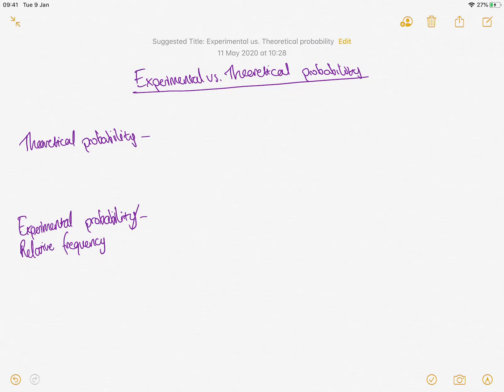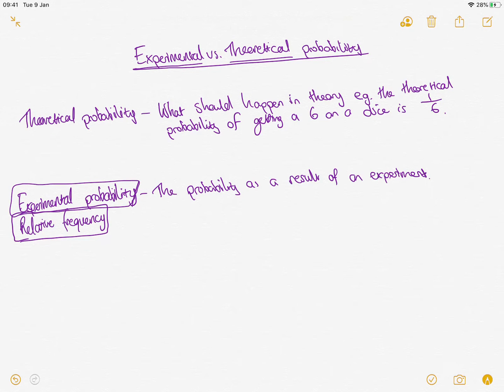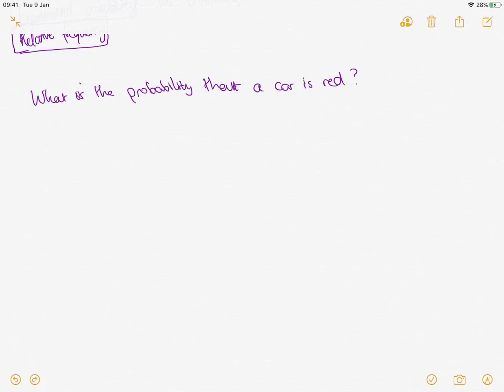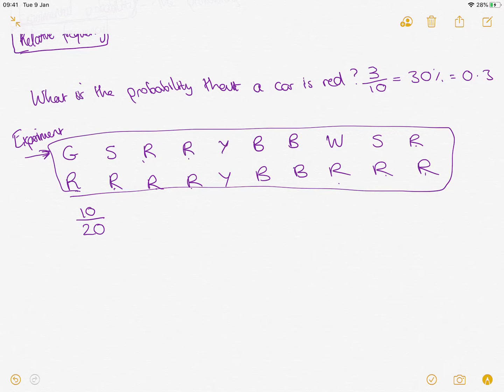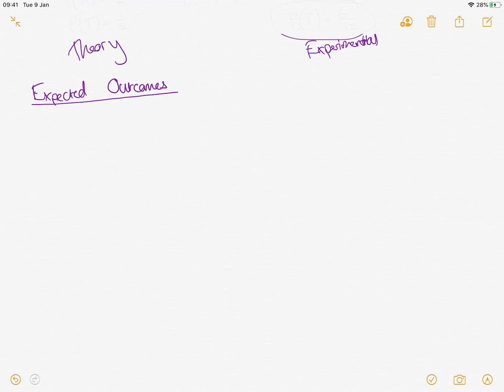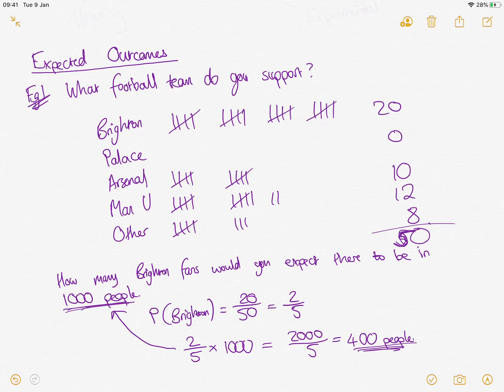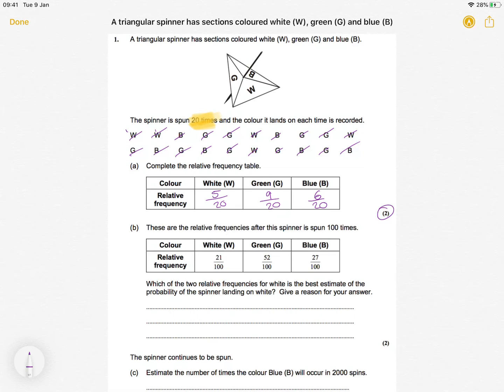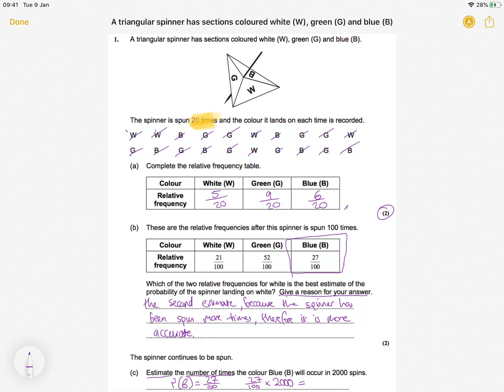Y7 - Experimental vs. Theoretical probability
- Definitions
- Examples of experiment
- Expected outcomes
- Example and question to be marked